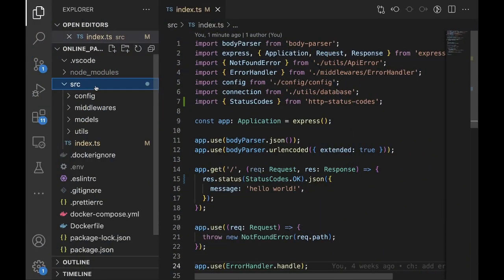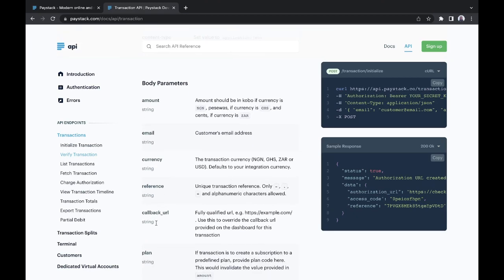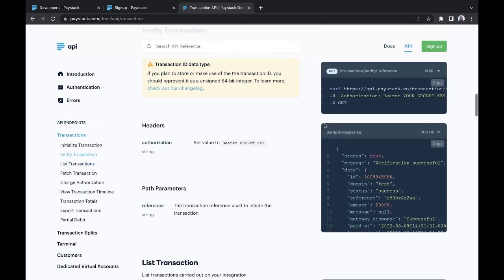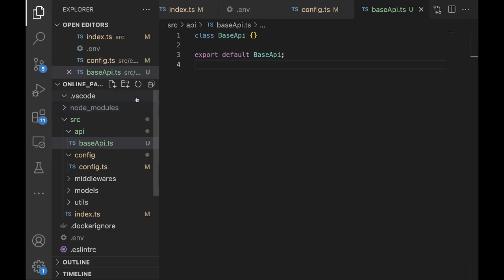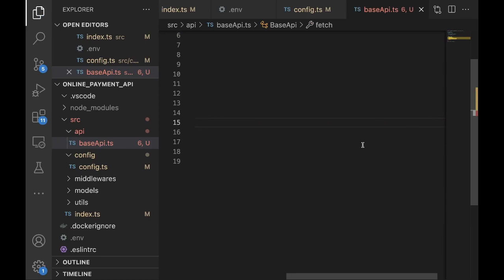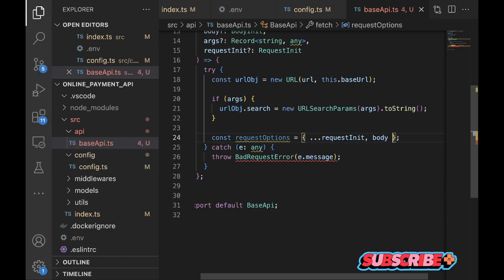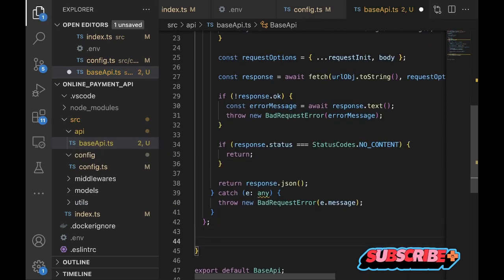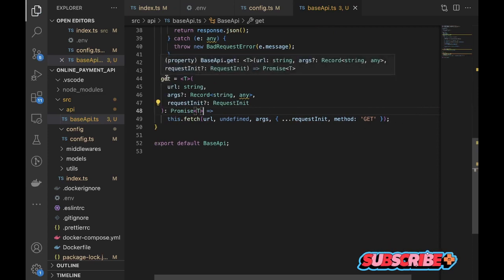#5 Paystack integration Part 1 Base Api Class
Payment systems are built pretty much alike with almost the same flow.

- Generate a secure payment authorization link.
- Direct users to the generated link to authorize payment through card or bank payment authorization details.
- Verify payment using the payment reference from the previous step.
- Provide value for verified payment.

This video covers base api class setup for the api payment integration.